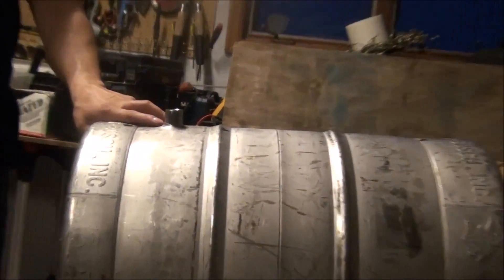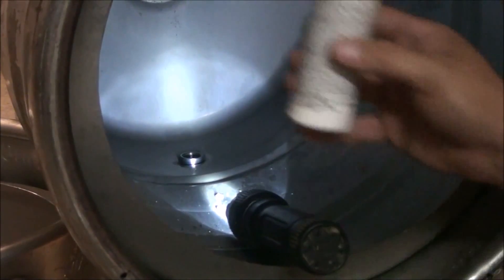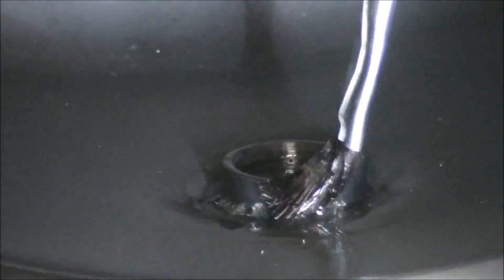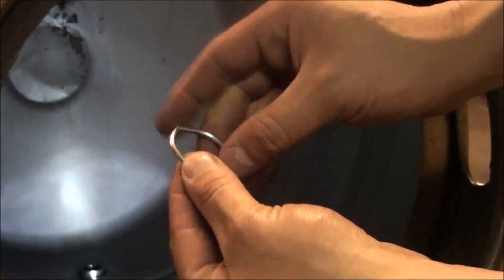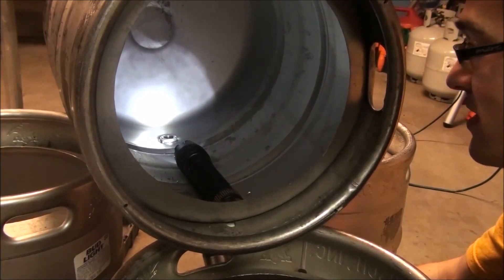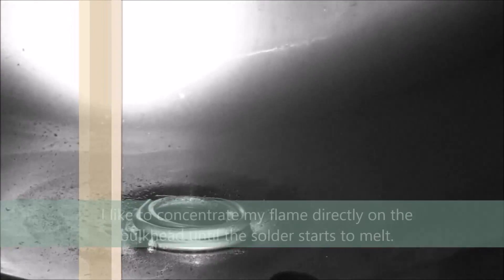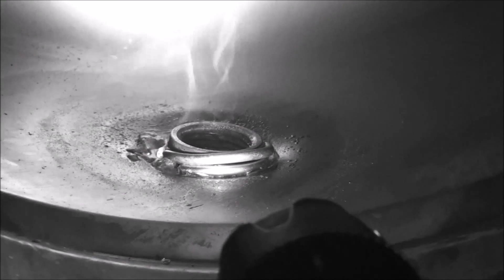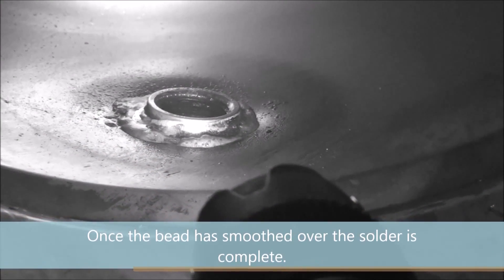Keg to Kettle -Bulkhead Soldering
Its been 3.5 years and 100+ batches of beer (several award winning) since I've placed these bulkheads using the method on the video. With the custom system that I made, I had to secure 14 bulkheads and they are all operational with no leaks. In this video I will quickly demonstrate how I was able to solder my bulkheads using silver solder. I DO understand that a TIG weld would be superior but this is the most versatile/available method to the home brewer. (Not shown in this video is how I drilled and dry-fit my bulkheads. I will be doing a separate video to address those steps.) Cheers!